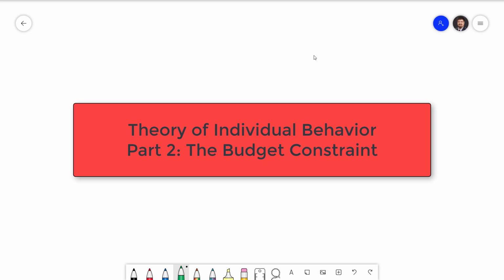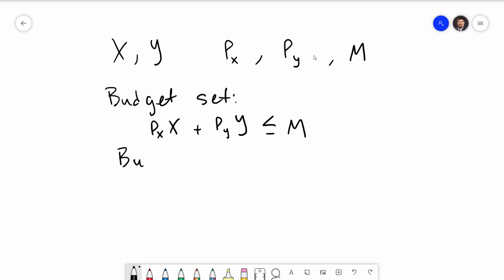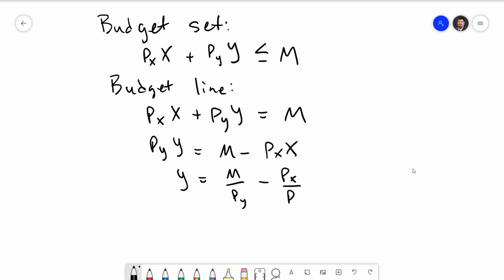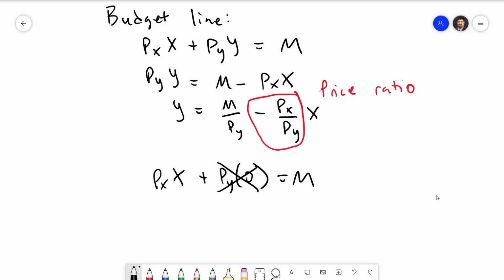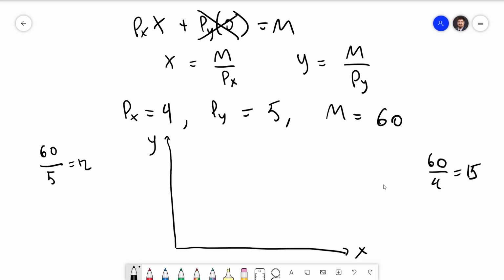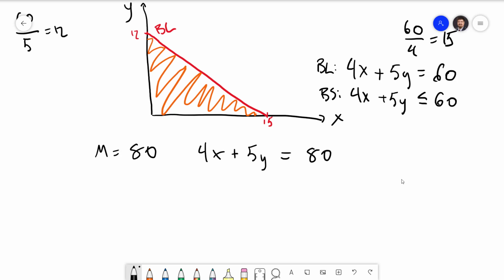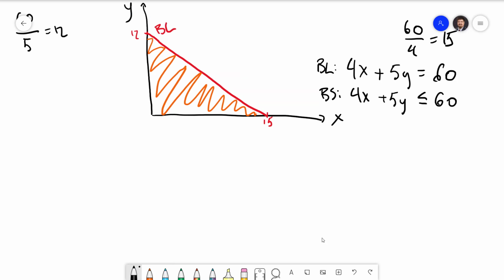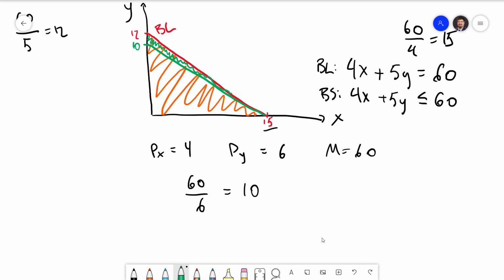Managerial Economics 3.2: Budget Constraint